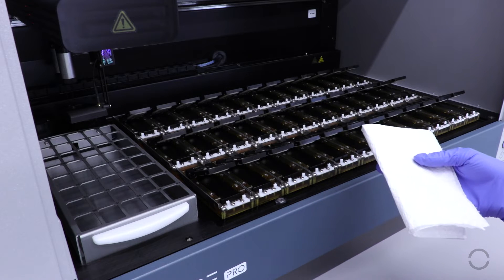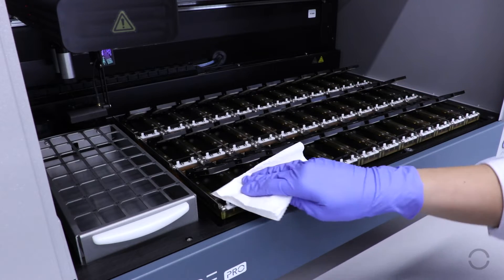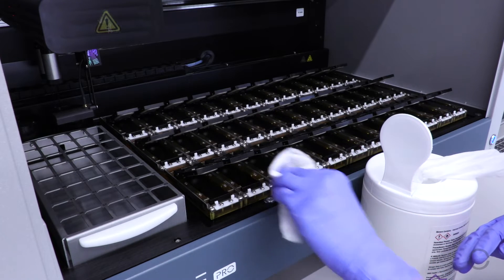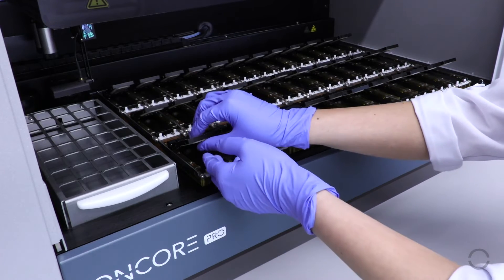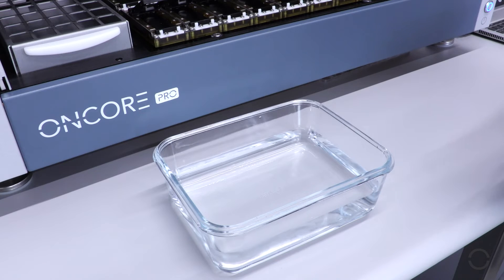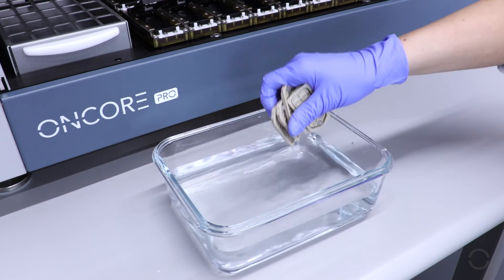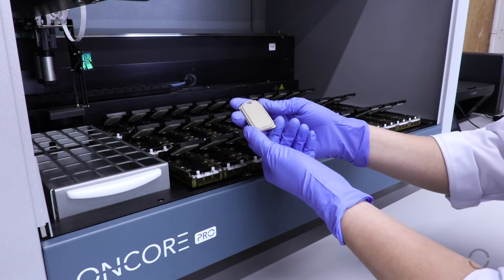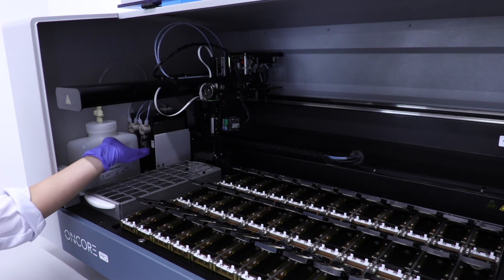ONCORE Pro - How to Perform Daily Cleaning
How to perform the daily cleaning on the ONCORE Pro.

To learn more about the fully automated ONCORE Pro for IHC and ISH